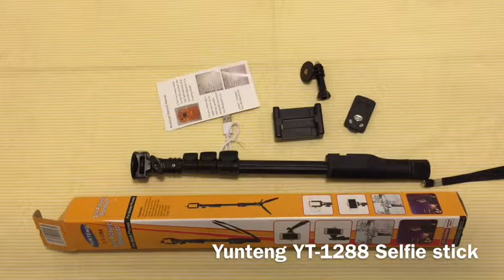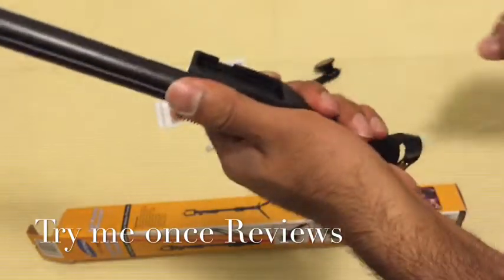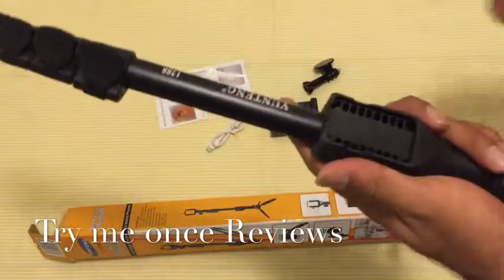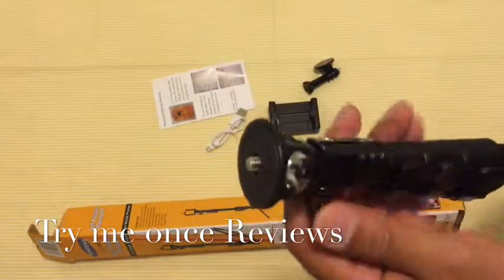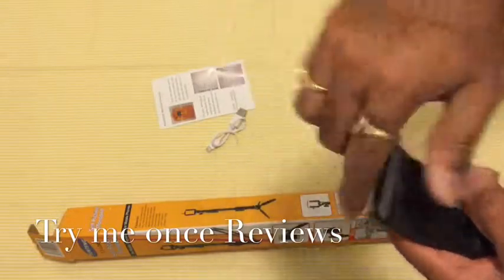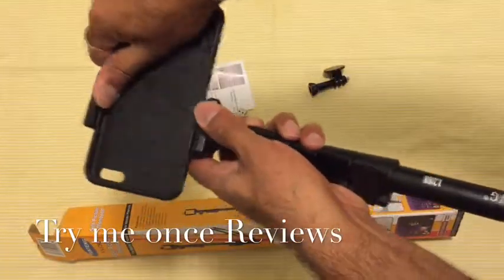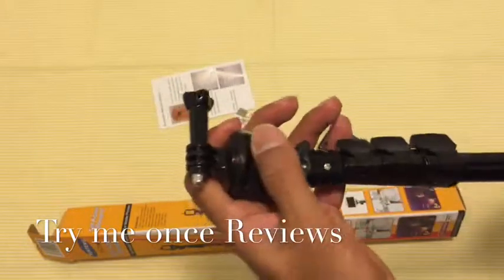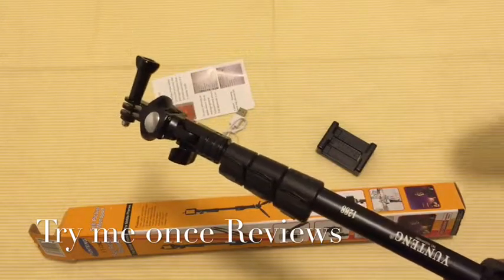Yunteng Selfie Stick for Go Pro - Review | Try me Once Reviews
🎥 Detailed Video Review for product features & functions 🎥

🏁 Try me once reviews - way above class certified! 🏁

📍 If you have enough patience to read this review related to this amazing selfie stick, I would say ( I'll try to be to the point though) :

📤 Aluminium alloy extension construction
📤 each extension has a separate lock like tripod, so it is sturdy & strong!
📤 the cell phone mount allows rotation at every angle
📤 rubberized handle, the most comfortable by far!
📤 the handle itself can be mounted on a tripod.
📤 detachable shutter allows you to use it with or without stick.
📤 allows zoom on/off as well from shutter itself
📤 comes with small mirror for selfies from front camera
📤 top class cell phone mount which can hold any phone
📤 comes with a go-pro mount as well, so one device multiple usage
📤 📱wireless, Bluetooth enabled, start, up and go in 10 seconds.
📤 🔊 you will be able to record videos with sound.
📤 separate shutter button, one button for on off/pairing, LED light button
📤 Secure spring mount to hold wider phones
📤 about 180 degree rotation
📤 Strong construction, should be able to handle any abuse.
📤 📱 stick itself can be used as remote shutter as well.

📣 Final Recommendation : one of the best selfie stick in the market, for professionals!